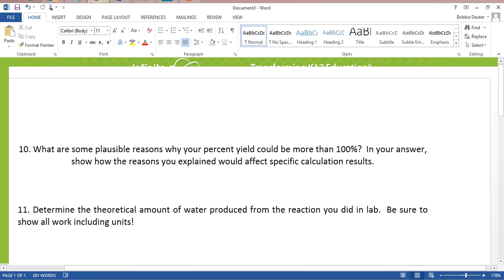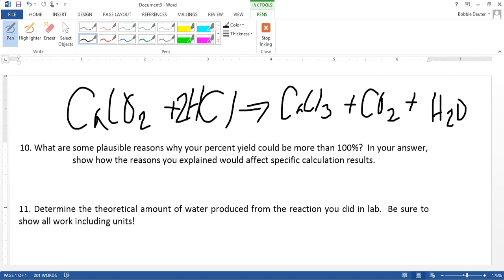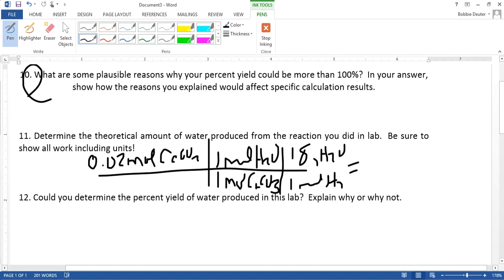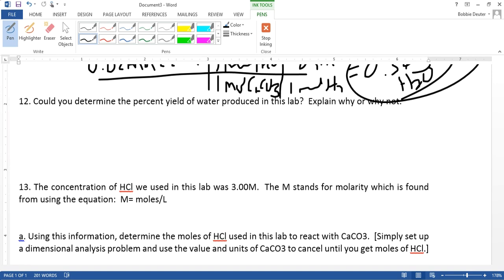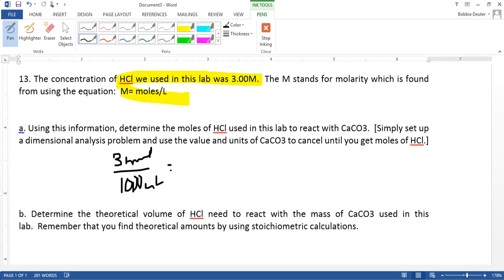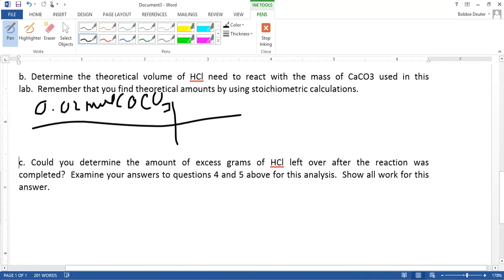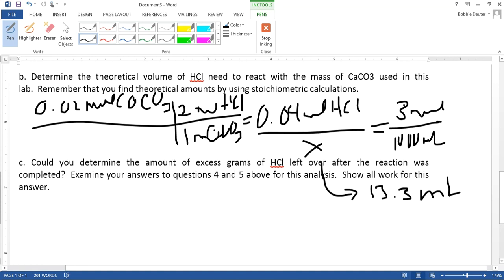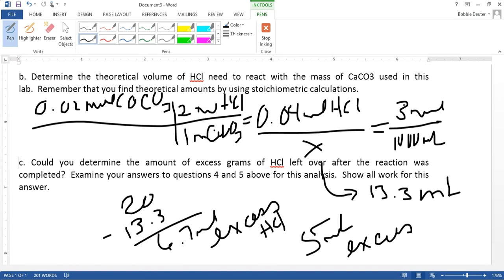chem Lab Help